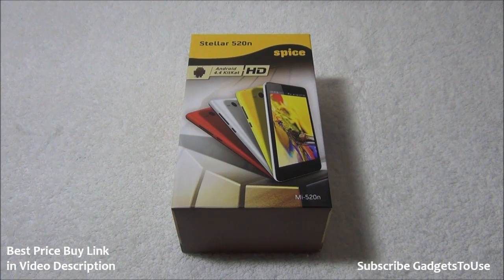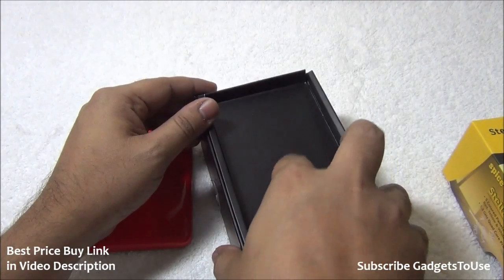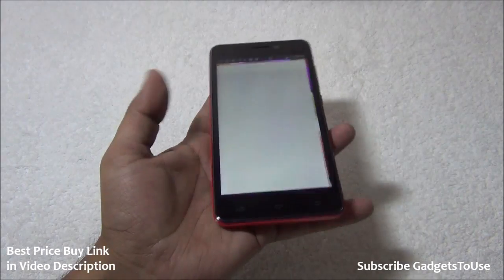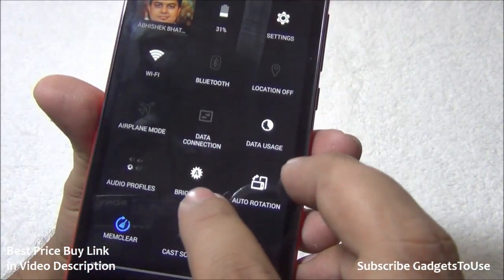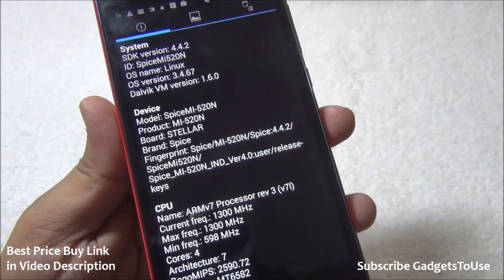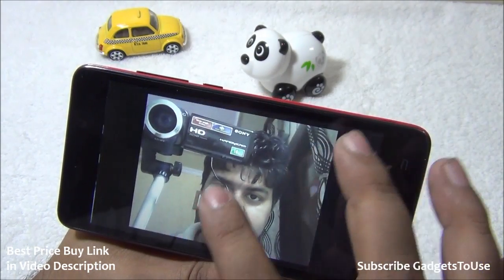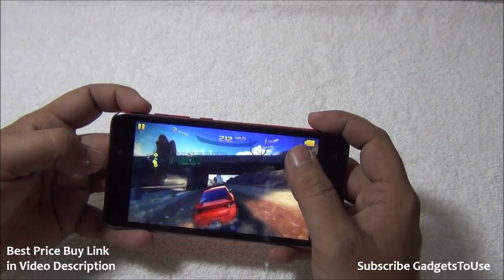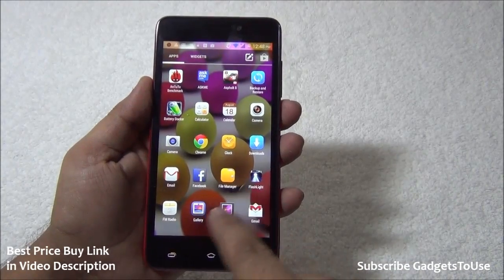Spice Stellar 520n Unboxing, Review, Camera, Gaming, Features, Benchmarks, Price and Overview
Best Buy Link - href="